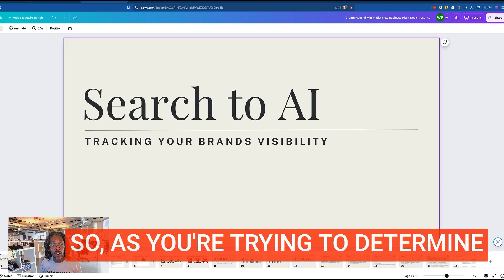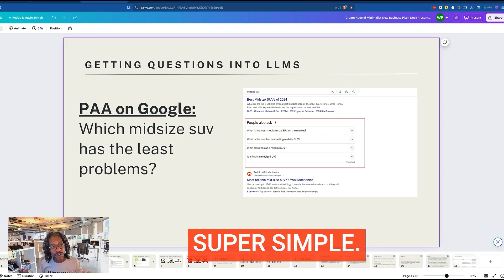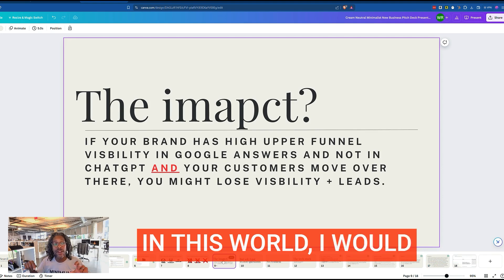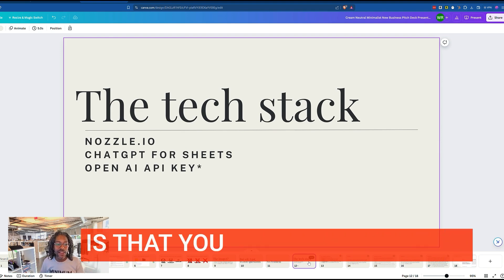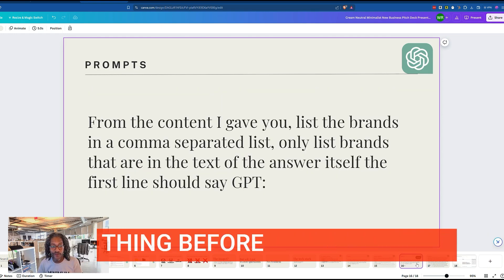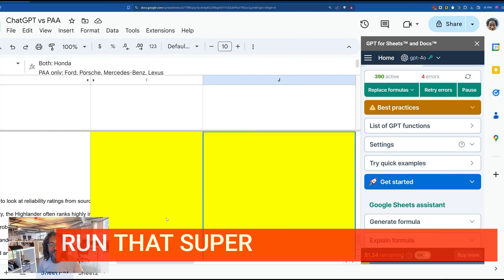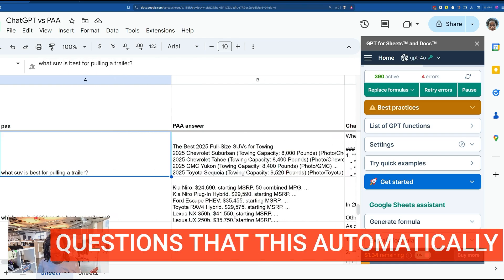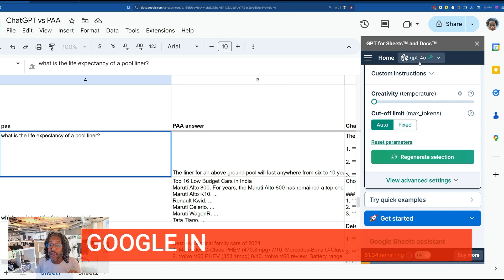How to analyze brand visibility in ChatGPT for 10k questions in a simple spreadsheet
In this video, we discuss why it's crucial to determine if your customers are using LLMs like ChatGPT instead of traditional search engines before optimizing for them.

I share step by step my approach and tech stack.

Through a detailed methodology, we explore how to assess your brand's exposure and visibility when transitioning from searching Google to engaging with ChatGPT (You could also use Claude or Perplexity).

Learn how to analyze 'People Also Ask' data, utilize ChatGPT for Sheets, and compare brand appearances across different platforms to ensure your brand remains visible as consumer search behaviors evolve.

00:00 Introduction to LLM Optimization
00:22 Determining Brand Exposure in LLMs
00:57 Using Google’s 'People Also Ask' for LLM Insights
01:11 Comparing Brand Visibility Across Platforms
01:57 Scaling the Process with Tools
02:20 Practical Implementation Tips
03:16 Analyzing Results and Making Decisions
04:15 Conclusion and Final Thoughts